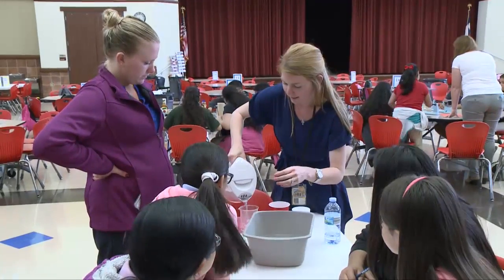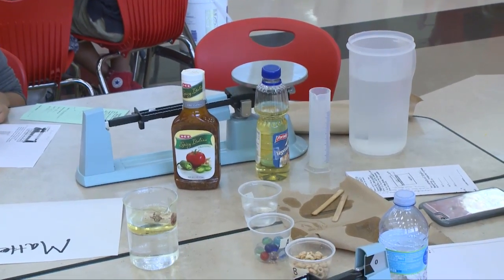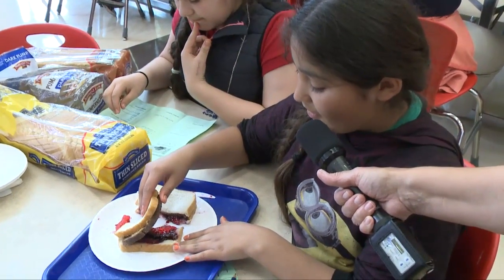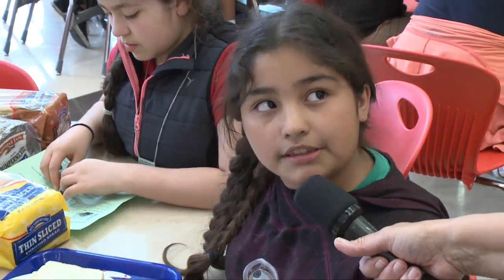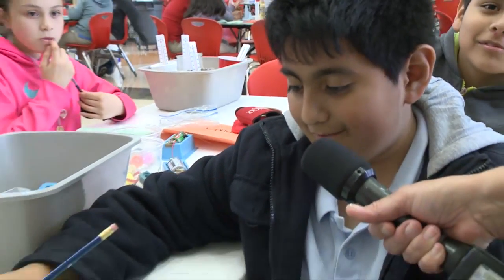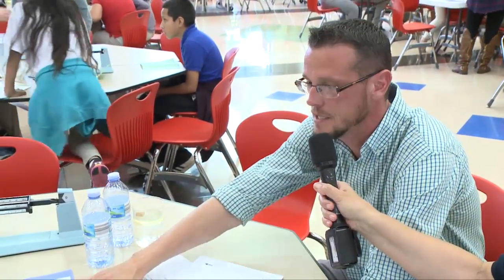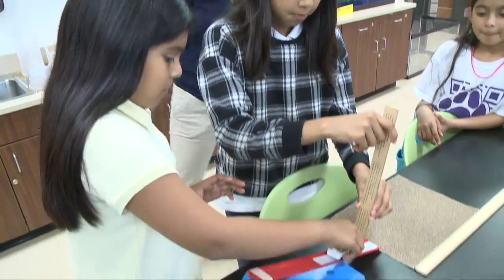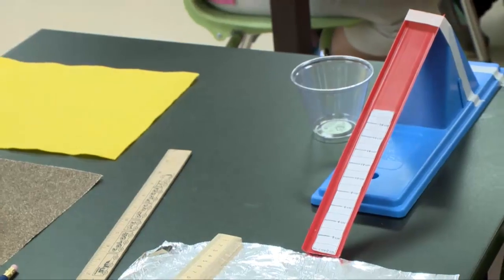Waco ISD: Bell's Hill 5th graders attend Science Camp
Waco ISD: Bell's Hill 5th-graders attend Science Camp, where they conduct hands-on investigations in order to prepare them for the Science Test in May.